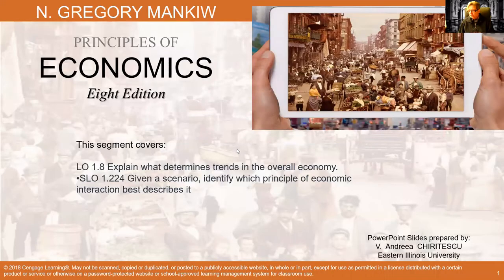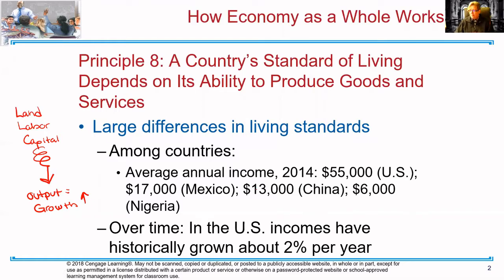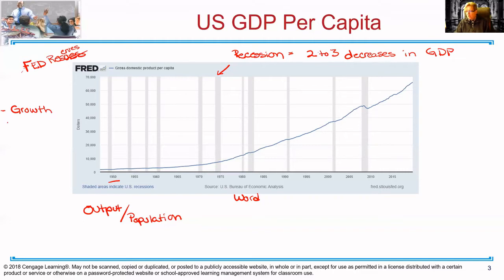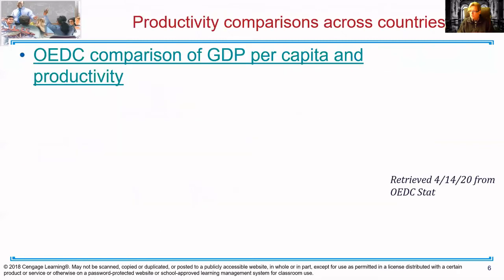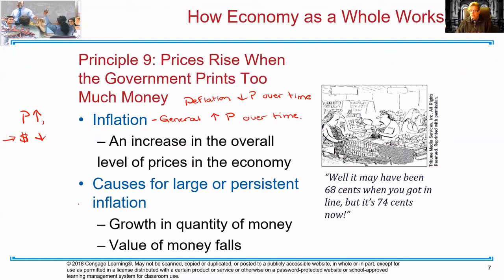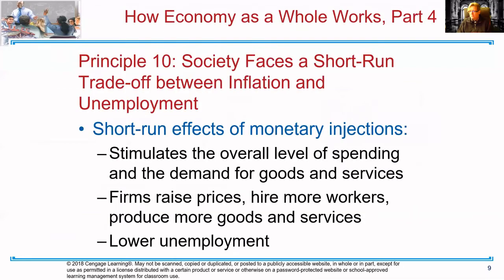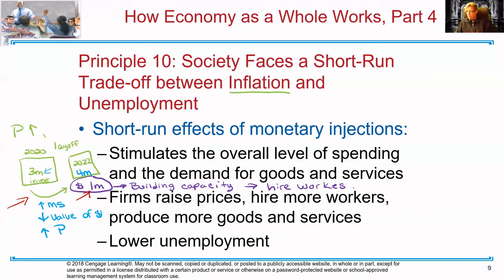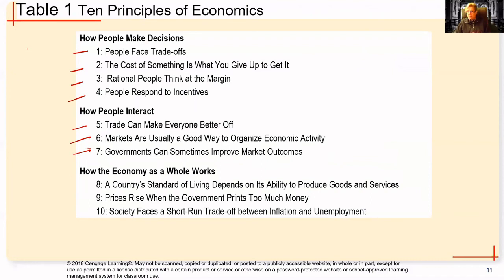Chapter 1 Objective 8